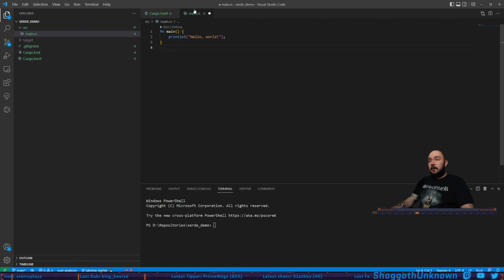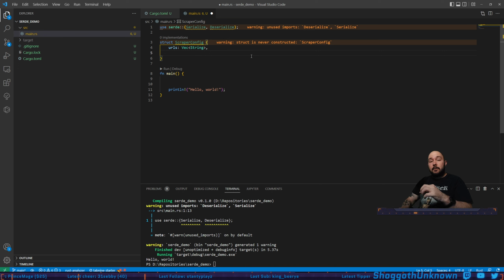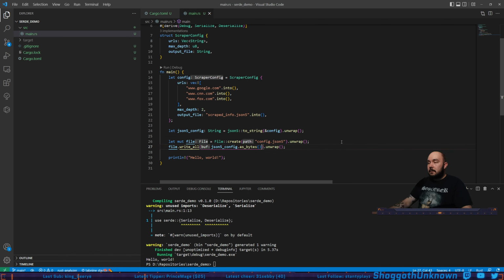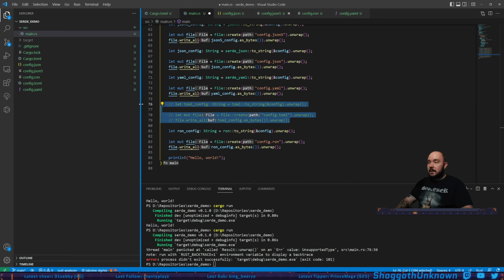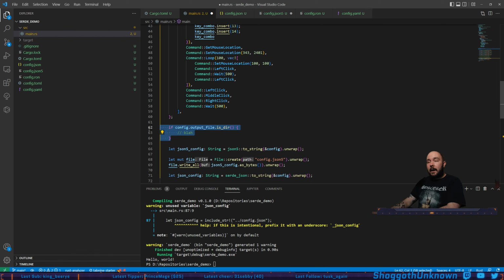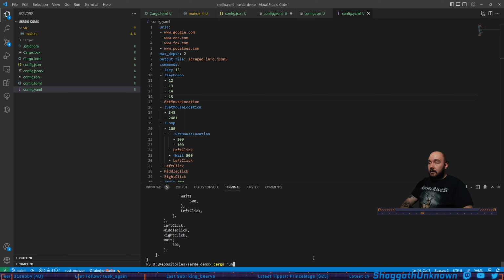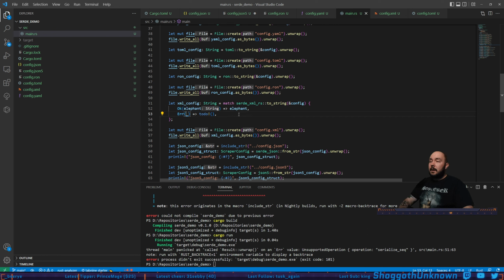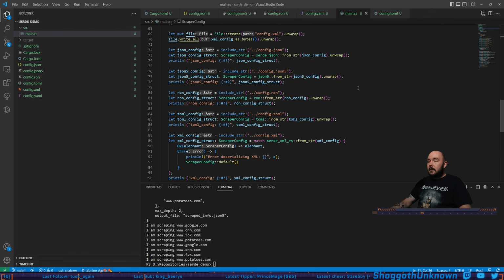First Coding Stream - Scoped Overview of the Serde Crate for Rust - 15 August 2022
0:00 - Starting Soon